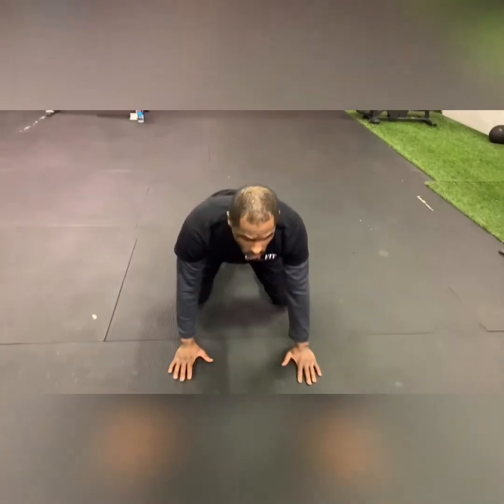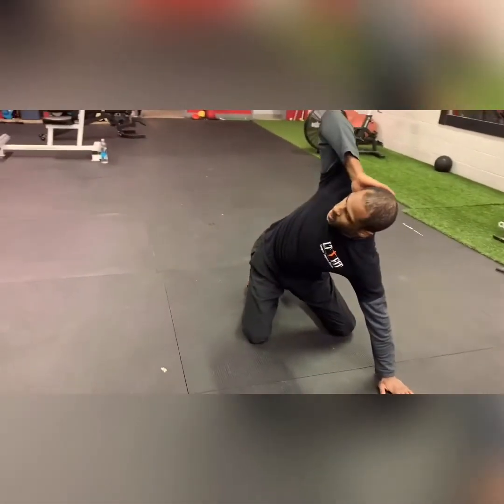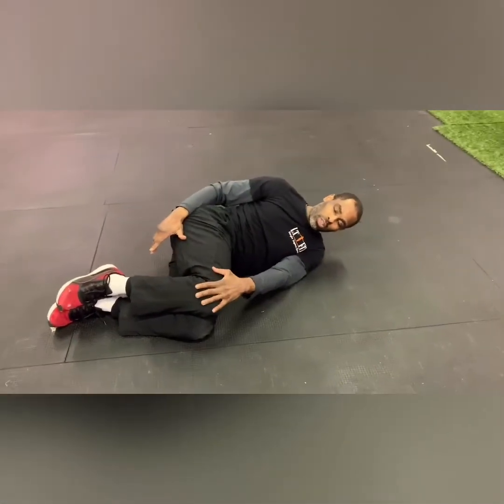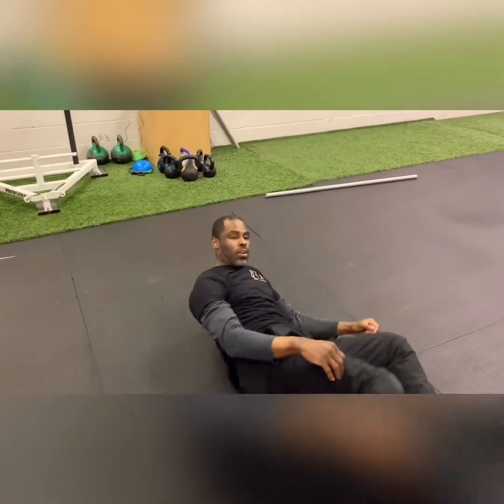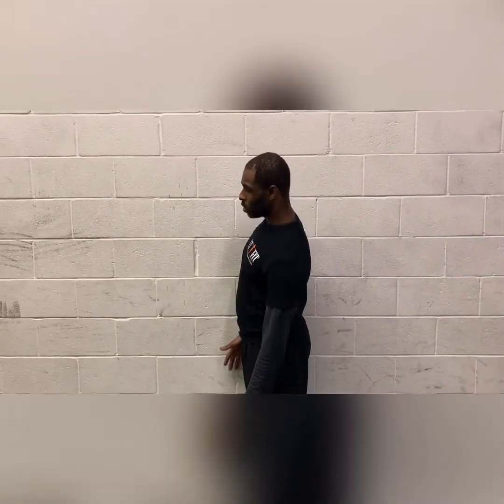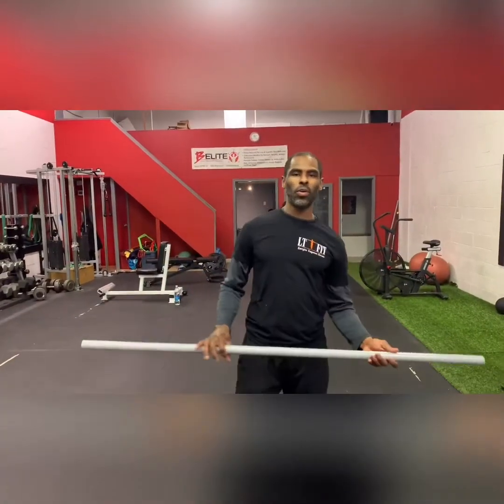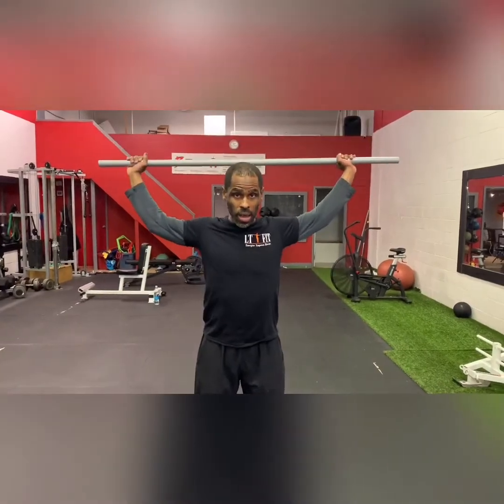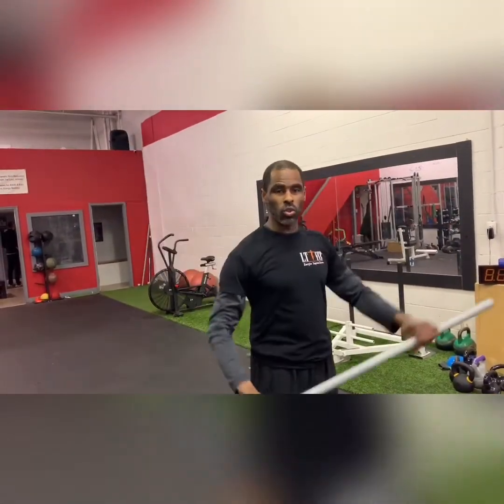Stretches for beginners at home: Must do stretches for posture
Most people use the computer, drive, and sit at a desk every day.  These types of activities are impacting your posture in a negative way.  Try to stretch daily.  It is a very important part of fitness that more people leave out.  It may be a small part but stretching is just as important as the workout.

In this video, I show you a few stretches for beginners that you can do at home.  These are some Must do stretches for improving posture.

Benefits of stretching:
Decrease stress
Improve posture
Increase flexibility
Decrease muscle soreness
Improve tight muscles
Improve your workouts

Here are a few stretches you can do right from the comfort of your home to help the cause.
A foam roller is a great compliment to stretching.  I have linked it at the bottom for you.

If you have any questions at all please reach out.
My goal is to help ladies 30 and older get their bodies back and keep the weight off. This is why I provide online health coaching because I can help you anywhere in the world.  Reach out if you want a coach that can help you get on track with your fitness.

Products| Personally use and Recommend:

My favorite at-home workout tool: You can travel with this and take it anywhere.  Very lightweight

Foam Roller

Multivitamins - I picked these because it helps with micro-nutrient deficiencies and supports detoxification
Metagenics Multigenics
CanPrev Immuno Multi

Fish oil
Carlson Labs Very Finest Fish Oil

Carlson Lab Fish Oil Capsules

Digestion
Digestive enzymes should be taken with every meal that has dense protein

Natural Factors Gluten Relief Enzymes Veg-Capsules

Vitamin D

I use this filter for my water- it has a 5 level cleaning system.  In comparison brita has 2 levels.
ZeroWater Filter

Try my 14 Day Free Program for ladies 30 and over.

Check out my book Raising the Bar at 50 and Over